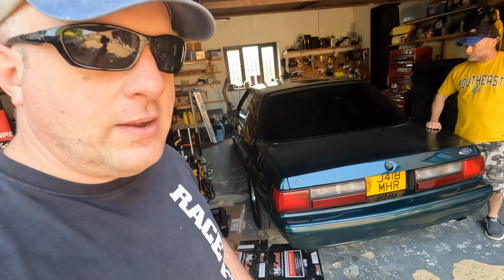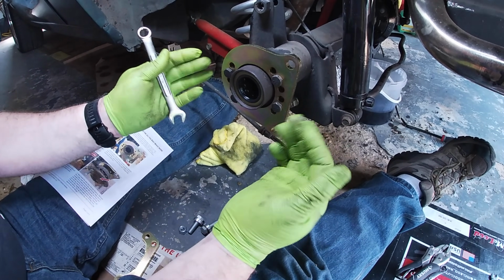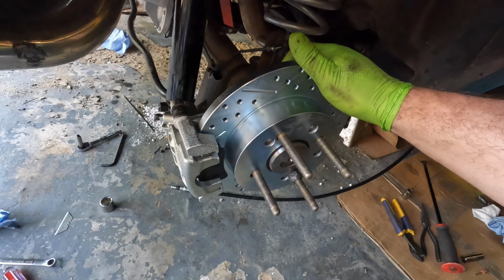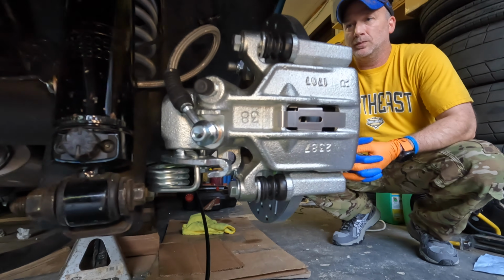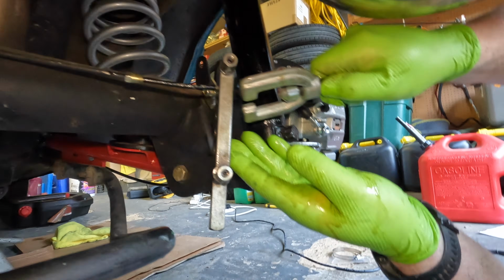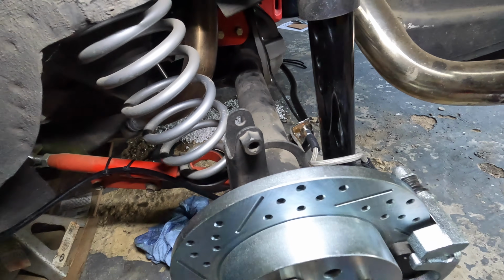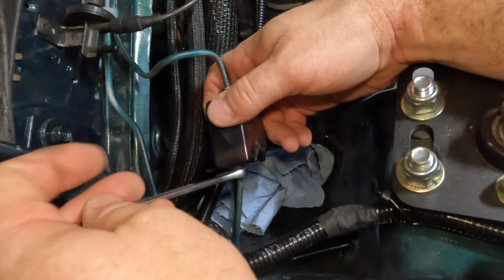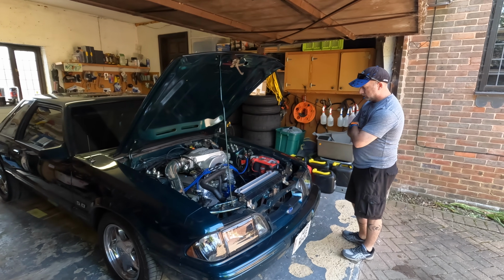Foxbody Brakes.com 4-Lug Rear Disc Brake Installation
There was no part number.  It's just listed on their site as: "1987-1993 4-Lug Rear Brake Conversion Kit."  We perform'd this swap on Johns 1992 notchback.

One note to add.  He did already have some aftermarket Moser 31 spline axle shafts installed with long 3" wheel studs.  This may have effected the rotor/caliper spacing relationship vs performing this swap on a 100% stock rear axle.  Nothing that a few washers can't compensate for.

It turned out pretty well.